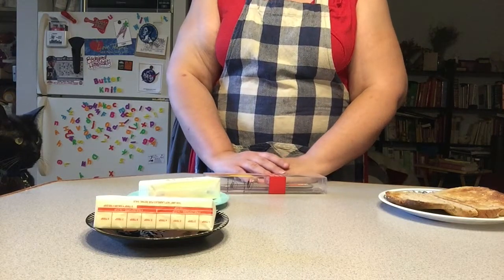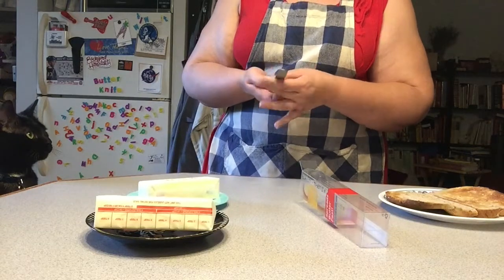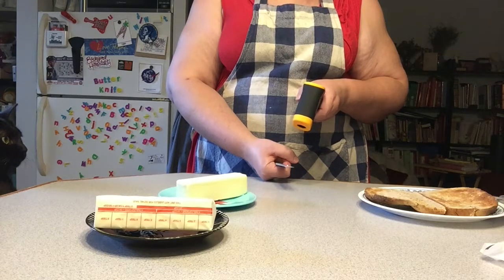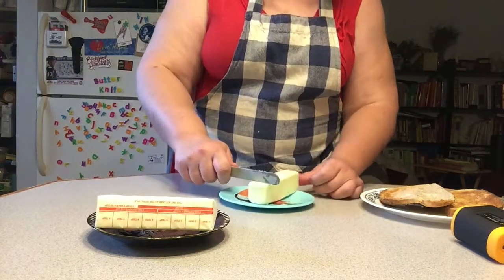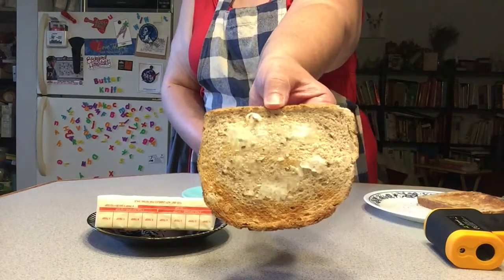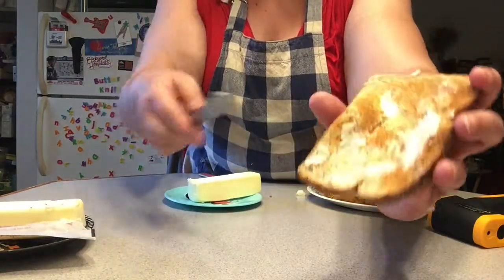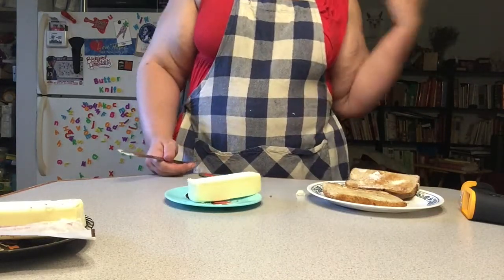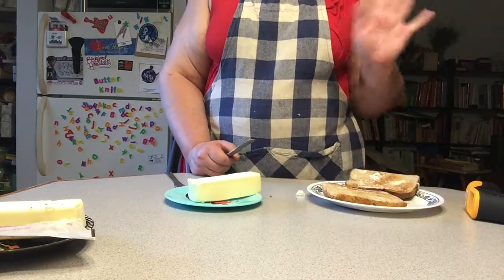Testing a Gadget: Spread That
After a longer than short hiatus, I present my review of Spread That, a butter knife that heats up using the heat from the user's hand. This is the final video at my old apartment, and now that I'm all settled in at the new place, I'll be able to post more regularly!